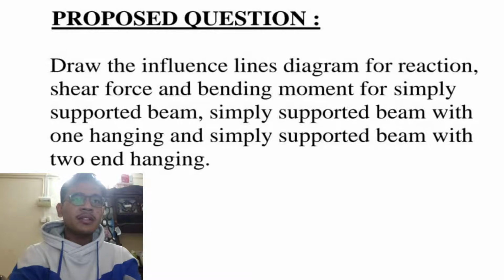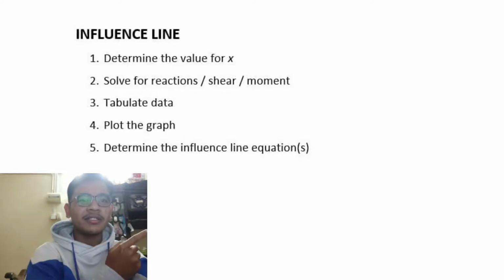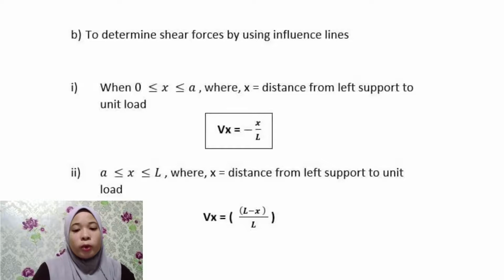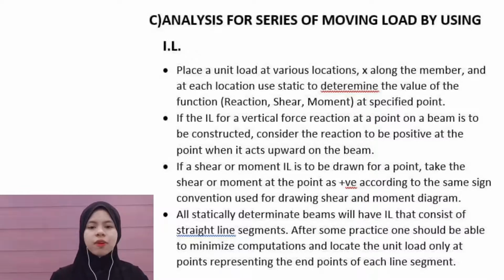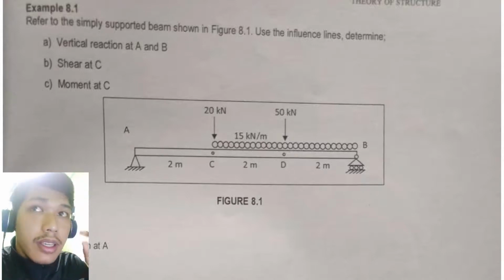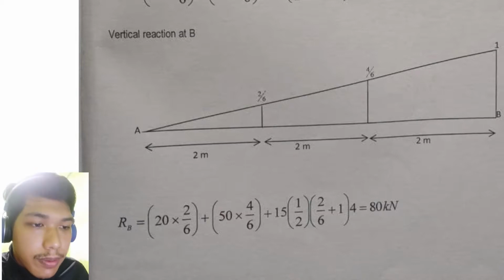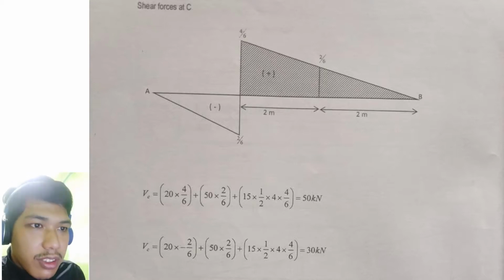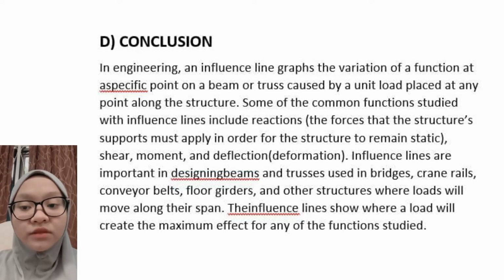DCC 5163: TOPIC 8 - INFLUENCE LINES FOR STATICALLY DETERMINATE BEAMS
SUBMISSON OF ASSIGNMENT 2 (DCC 5163) from DKA4S2
1. MUHAMMAD NURSYAZWAN BIN MOHD ARIFFIN
2. NUR ZAHIRAH HIDAYAH BINTI MARZUKI
3. NOR AQILLA HUMAIRA BT ARIFFIN
4. MUHAMAD NURHAFIS BIN JAFRI
5. NURUL AMIRAH BINTI MOHAMAD YUSOF